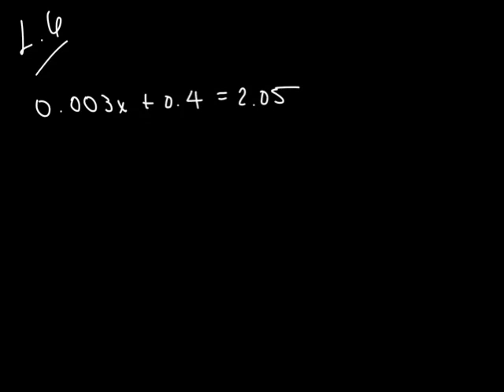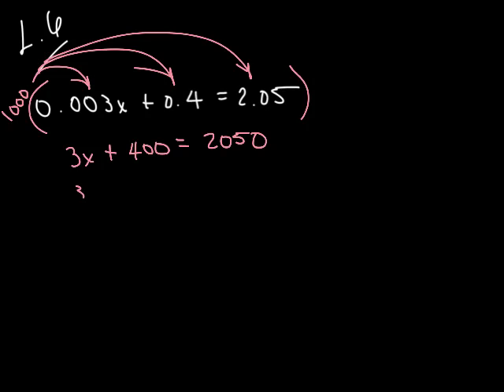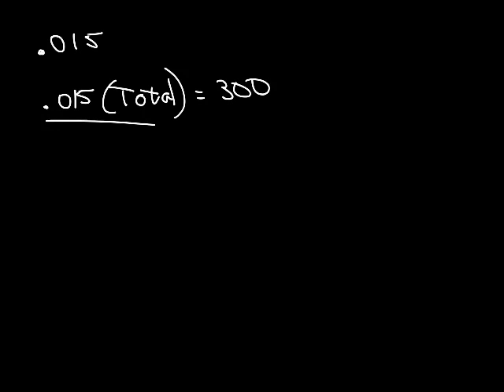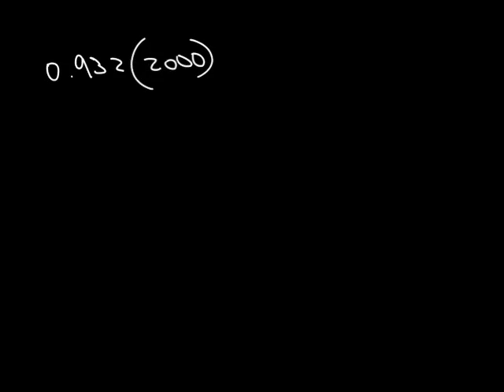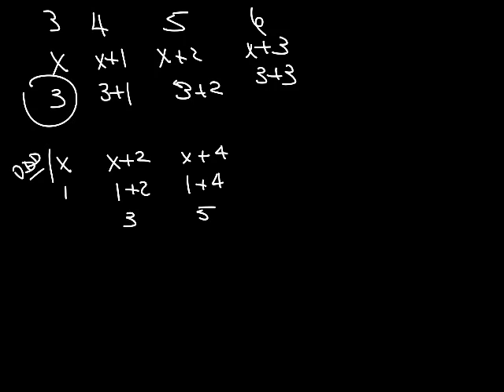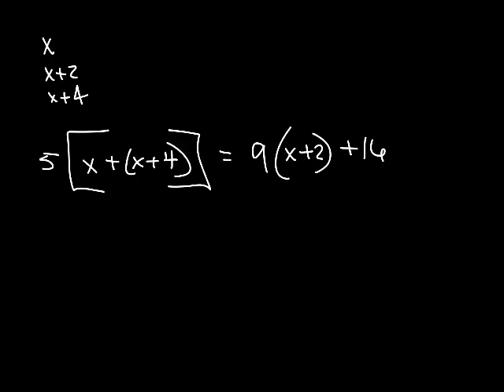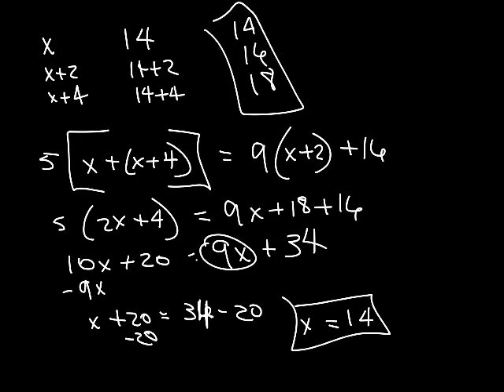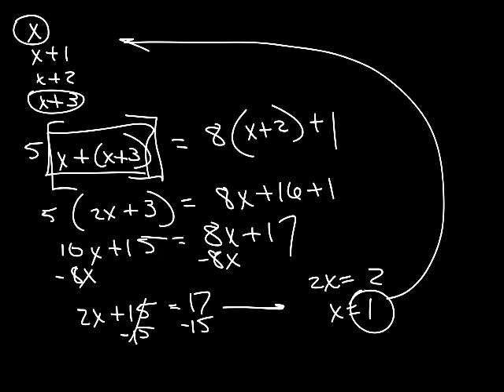L. 6 algebra 2